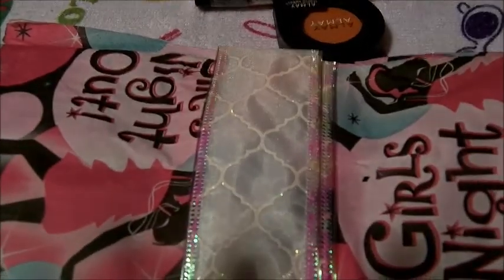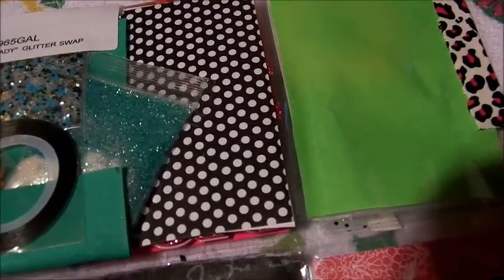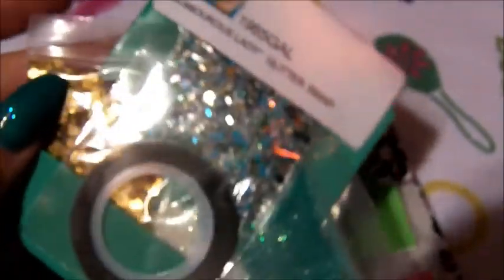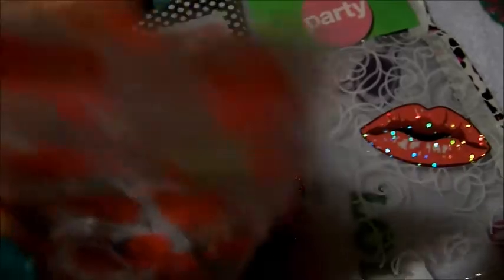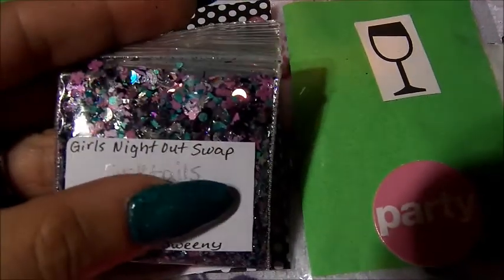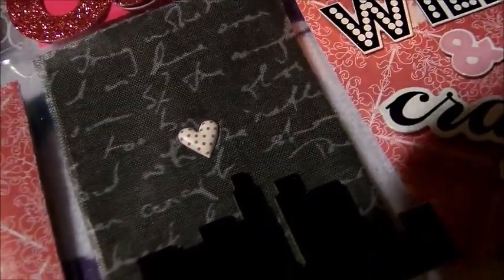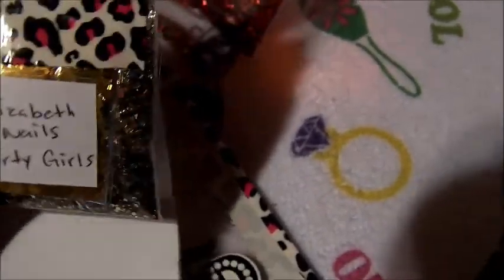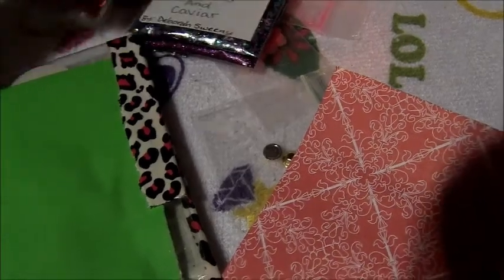Girls Night Out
if you haven't checked out Jurissa Febres please do so she is so sweet